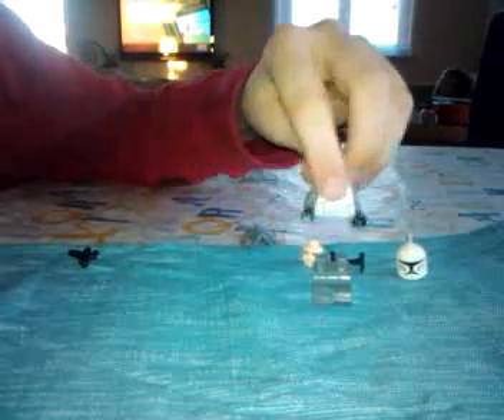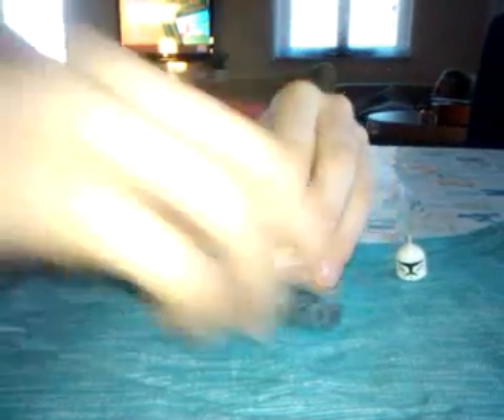Commander Jet Lego Custom Minifig Review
Review of custom Commander Jet Lego minifig.